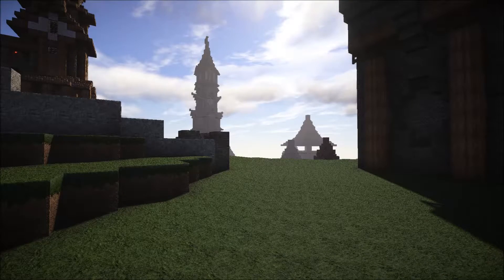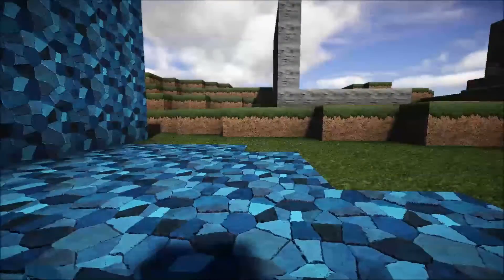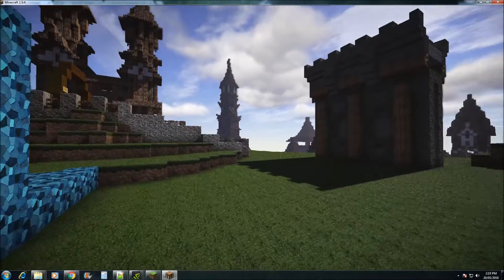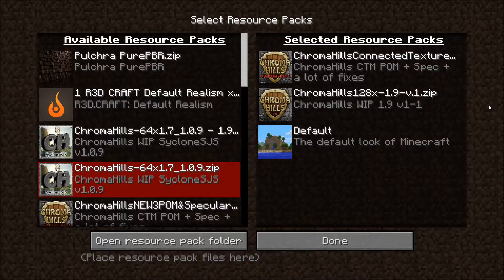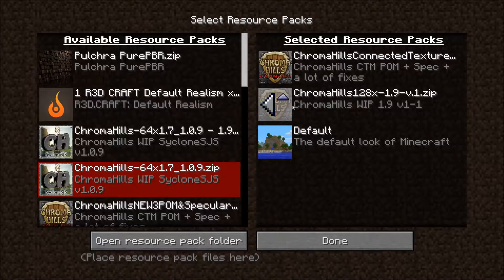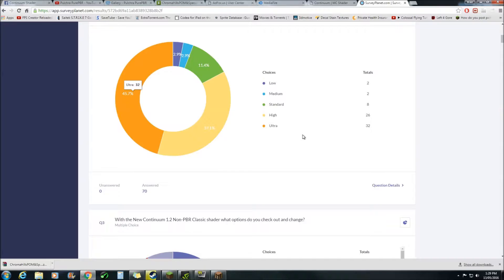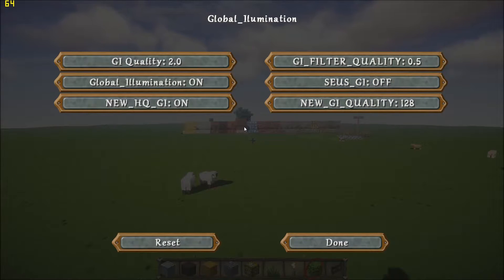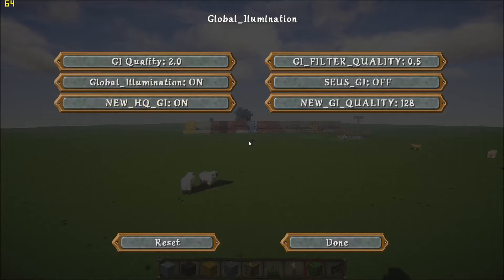Continuum 1.2.1 PBR and NON-PBR Info, Tips and Fixes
Just some tips, fixes and general info about the Continuum 1.2.1 PBR and NON-PBR shader versions.

Computer Specs:
CPU: Intel i7 960 @ 3.20ghz overclocked to 3.8ghz
GPU: GTX 980 4gig
RAM:12 gig G.skill sniper @1600
PSU: 700w
HDD: sd 120gig + 1tb WD

Pulchura PurePBR 512x - ALPHA

●Mods:
Optifine for 1.9.4_HD_U_B4